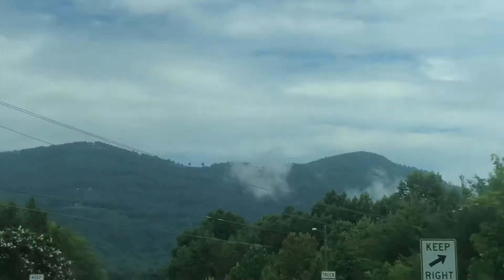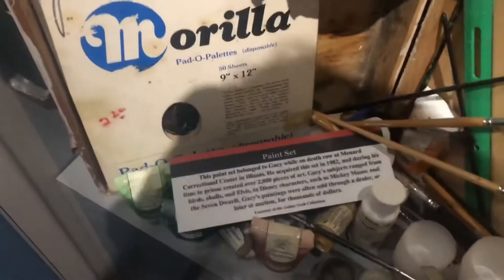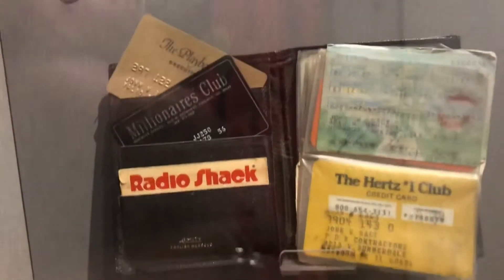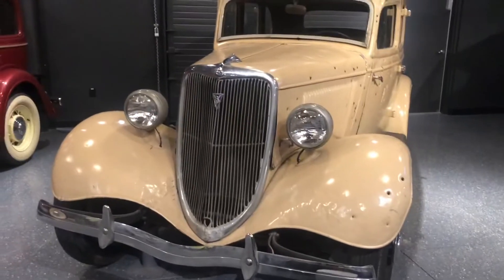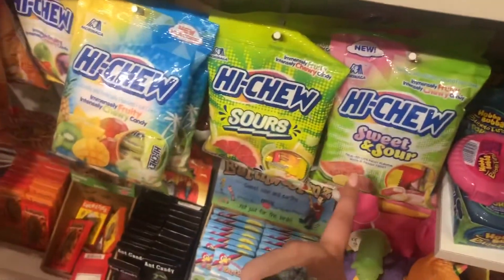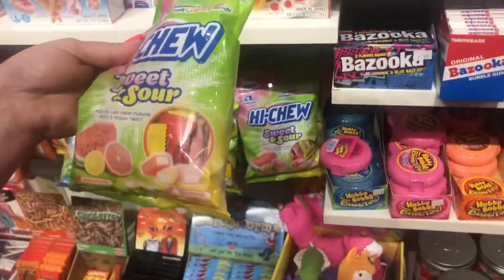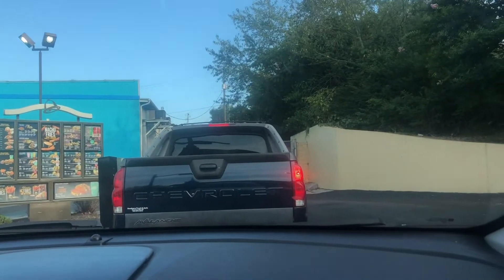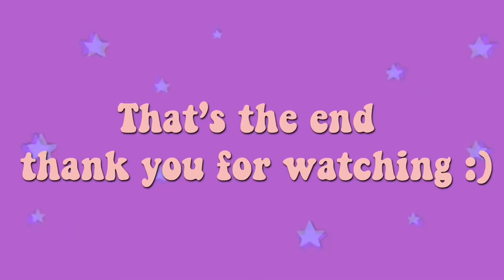Gatlinburg, Tennessee Trip! :)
* Intro: Far away by Tomppabeats
* Background: Dreams by Joakim Karud
✰Social Media✰
* Instagram pt.2: @maddysavina
* VSCO:
(I don’t own any of the music used in the video)